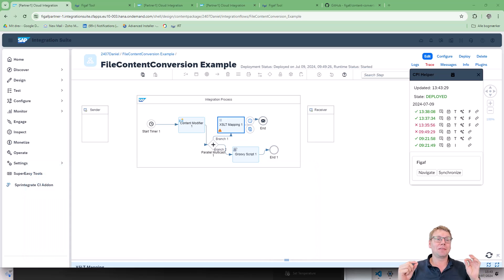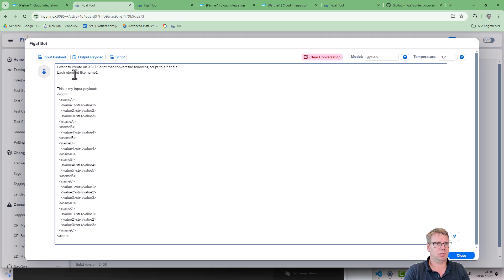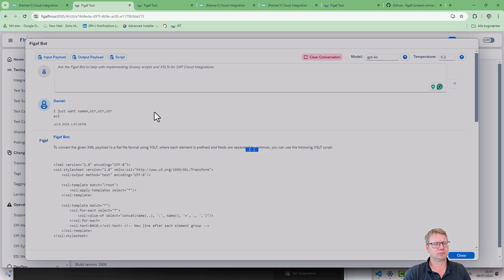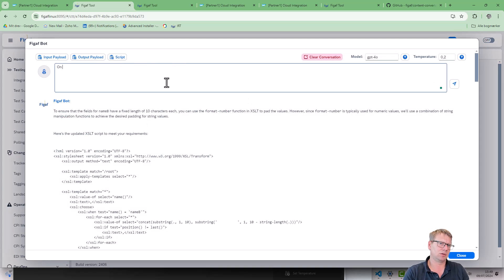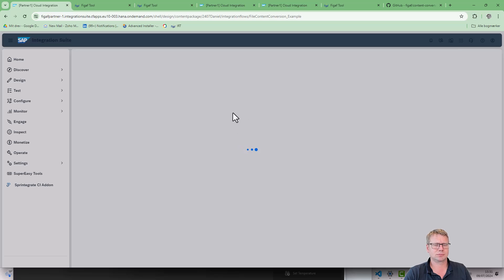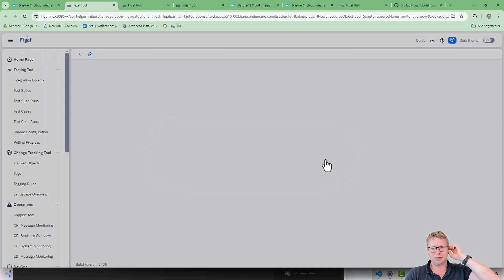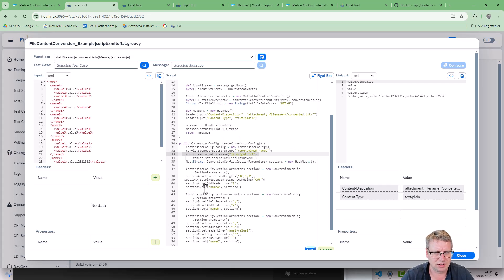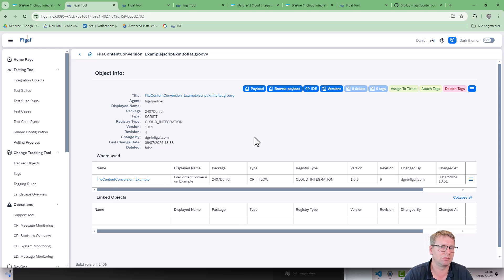XML to CSV or flatfile in SAP Cloud Integration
00:00 Introduction
00:54 Add XSLT converter
08:36 Content converter
12:55 Conclusion